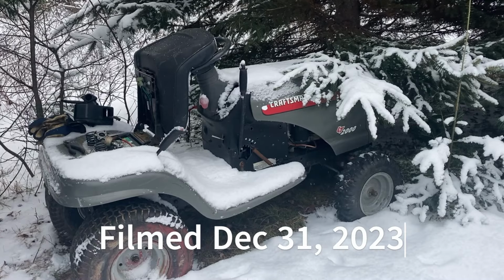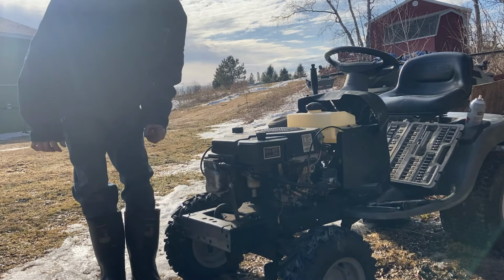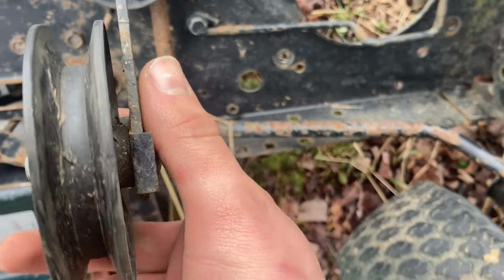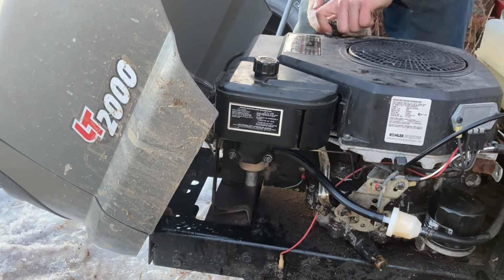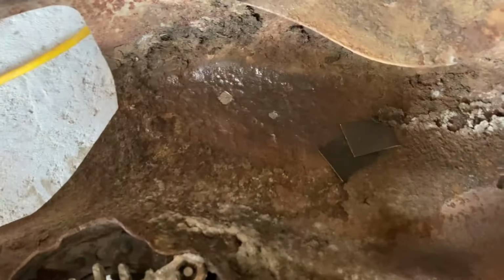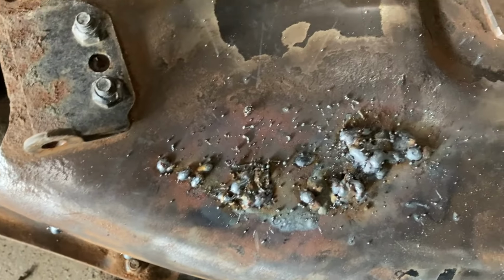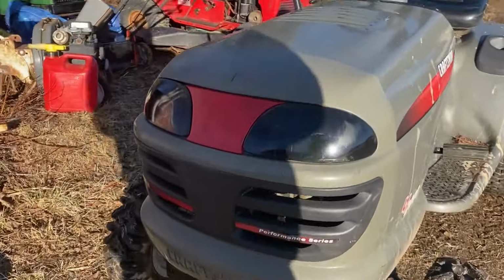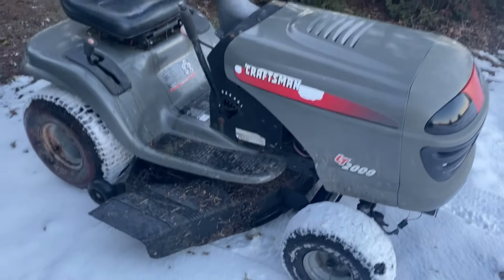Will it run?? Too cold to continue... Maybe in the spring Craftsman LT2000 Kohler command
decided to revive this LT2000 picked it up last fall for $50 planned on parting it out and in the end decided it was worth putting back into service again.